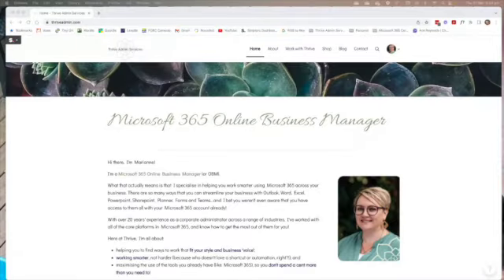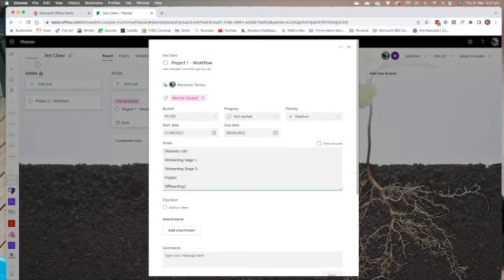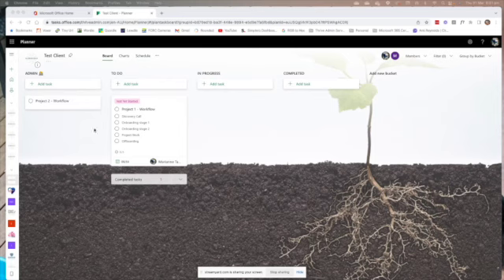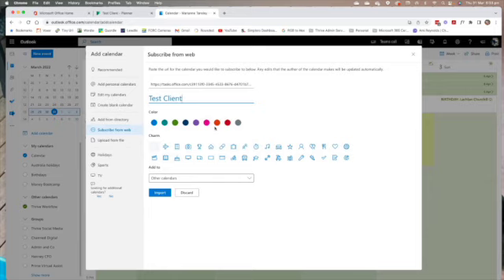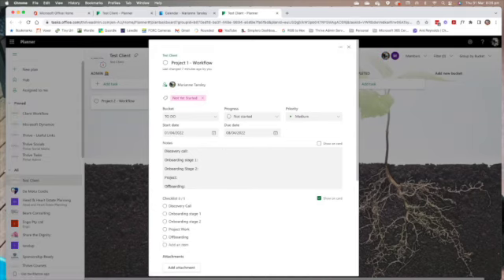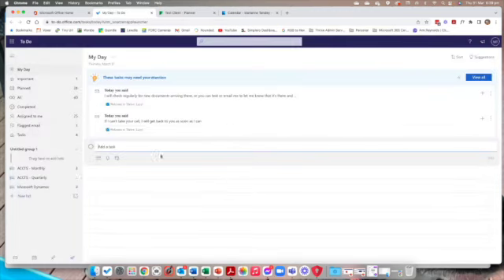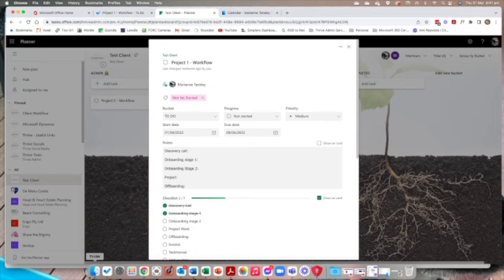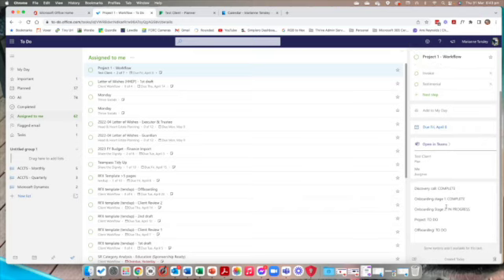Thriving Business - Working with Checklists in Planner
In this video, I’m sharing how you can create a task containing checklists in Microsoft Planner. I'll then show you how easy it is to edit and update that same task using Outlook or To Do from any of your devices!

If you struggle to keep across all of the different checklists and tasks you have allocated for yourself, using Microsoft Planner’s tasks is a great option! By setting up a task correctly, it will sync with your Outlook calendar, and your To Do app (on your phone, laptop or desktop!) so that you can tick things off your list no matter where you are!

TIMESTAMPS:
00:00 Introduction
00:37 Creating a task in Microsoft Planner
04:41 Link your Planner board to Microsoft Outlook
09:21 How to manage your task in Planner, Outlook or To Do
15:53 Summary

ABOUT ME